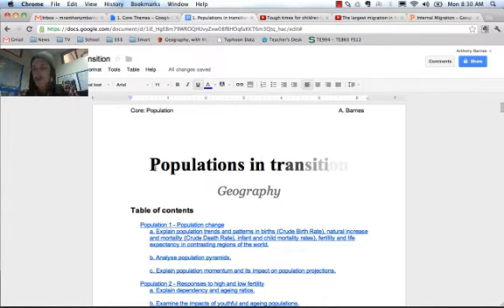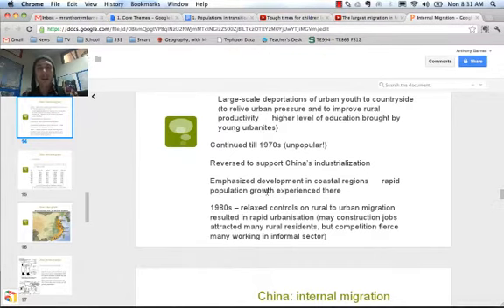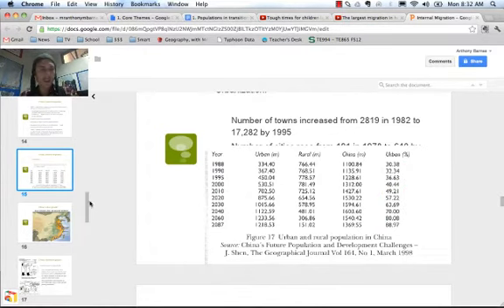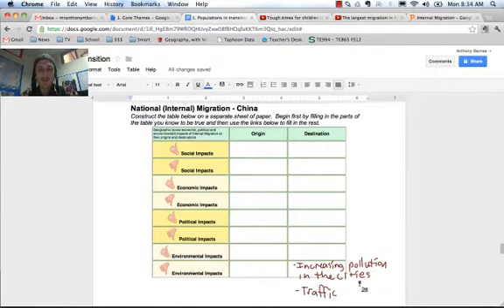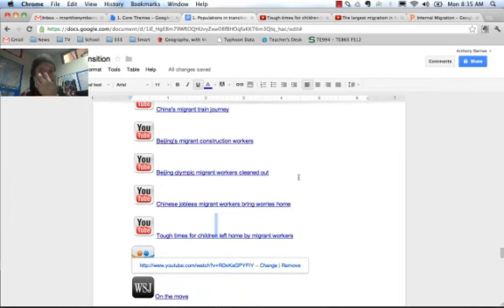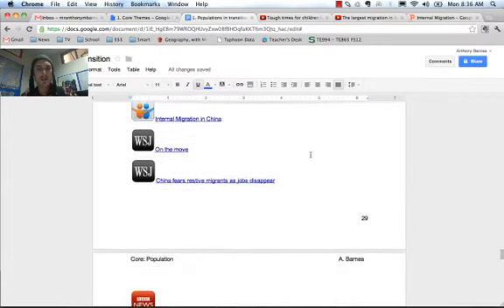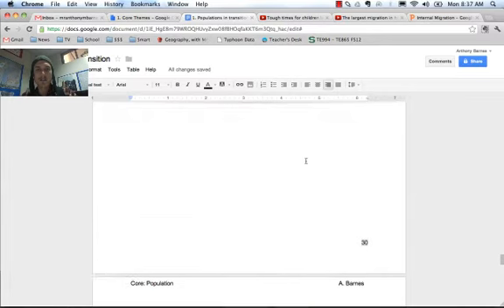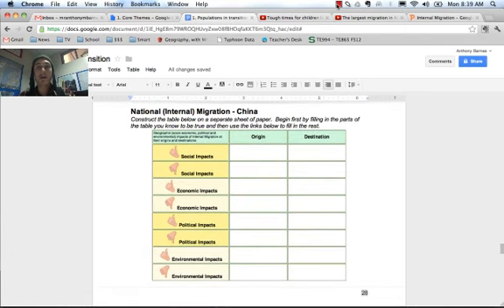Population 3b. Internal migration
In this video I examine the causes and consequences of internal migration in China.